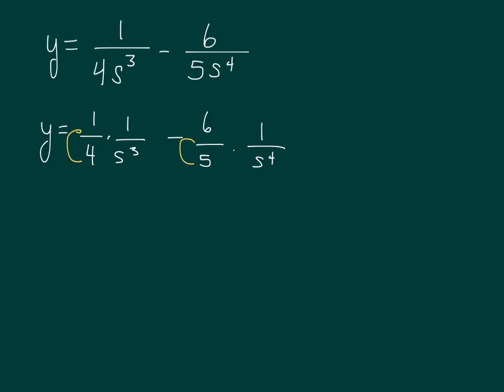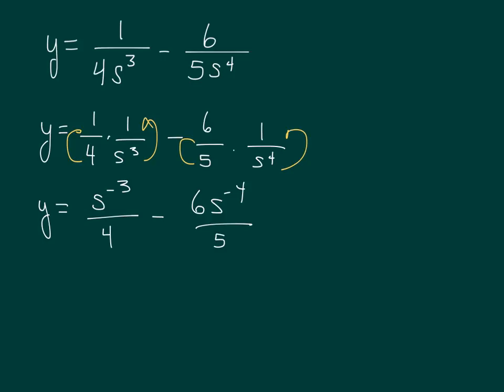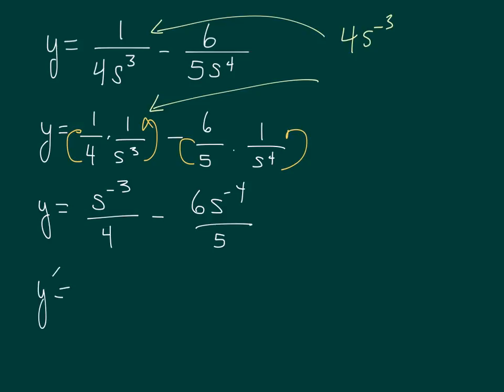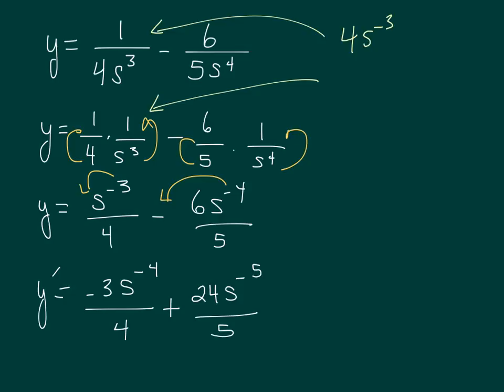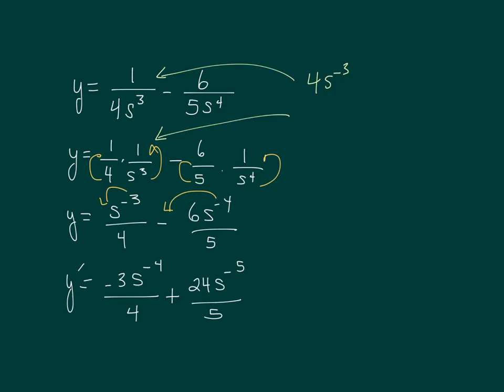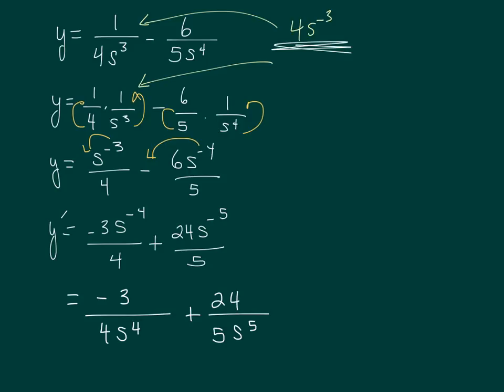MAT1214 Test #2 Q#2b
Find derivative